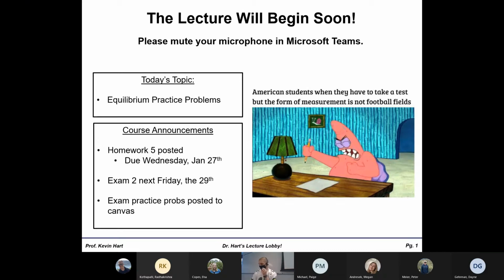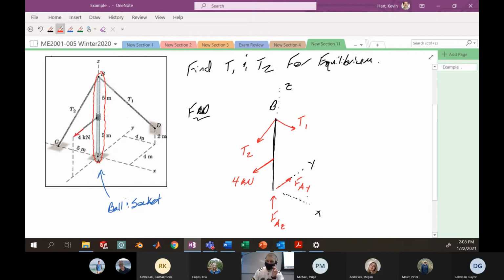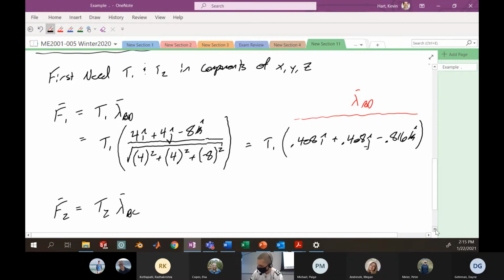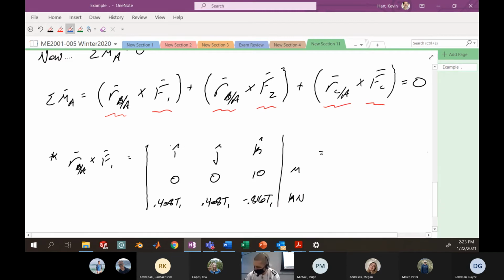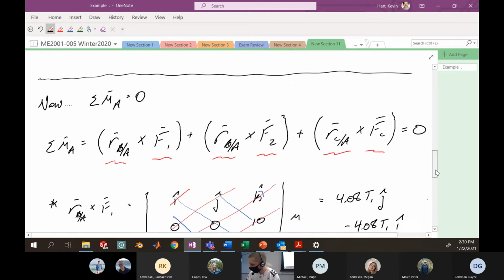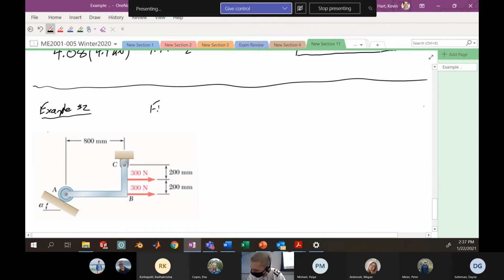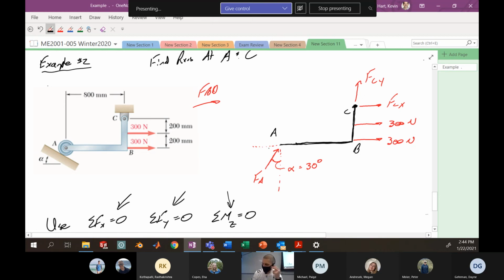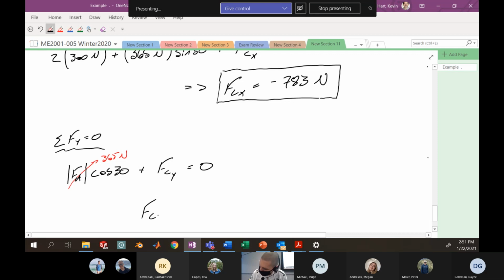ME2001 Lecture Fri Jan 23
Practice Equilibrium Problems.